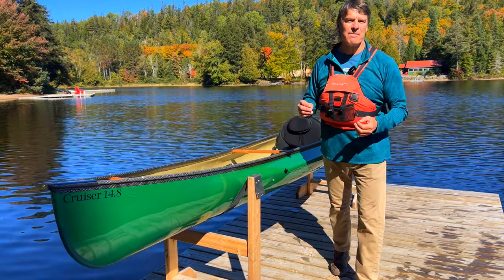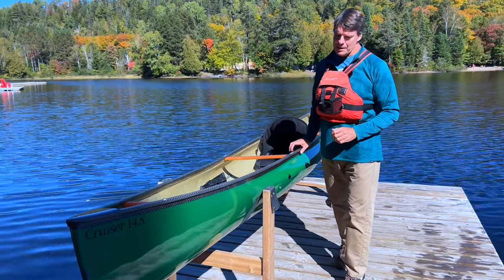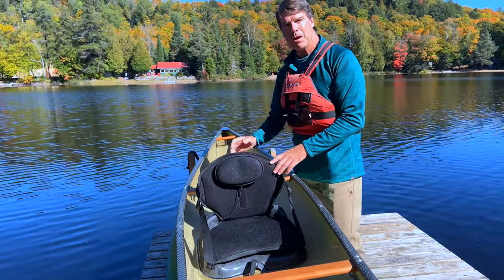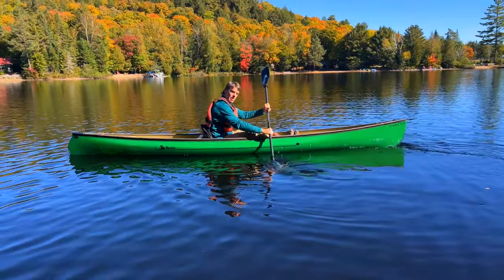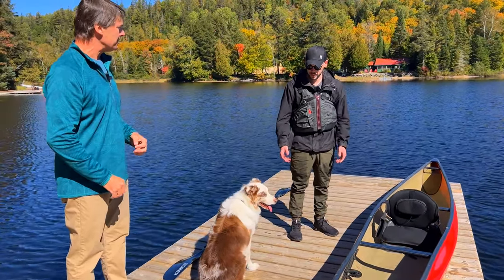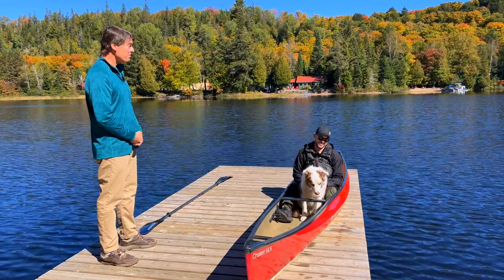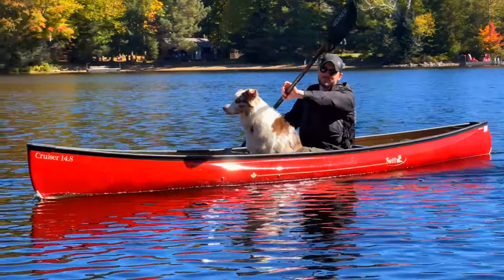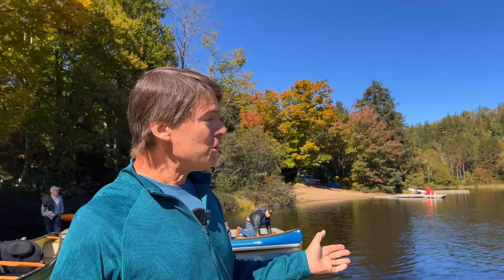The Swift Cruiser 14.8 Pack Boat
Join us from our Algonquin HQ as Bill takes you through the Cruiser 14.8 Pack from bow to stern. The Cruiser series is a unique concept that blends traditional tripping features with high-performance features like a curved S-gunnel, a rounded stern, and smartly applied tumblehome around the waterline. If you spend your backcountry adventures travelling light and fast, the Cruiser 14.8 provides the speed of a touring kayak with the volume of a solo canoe so you can pack without worry and portage with ease.